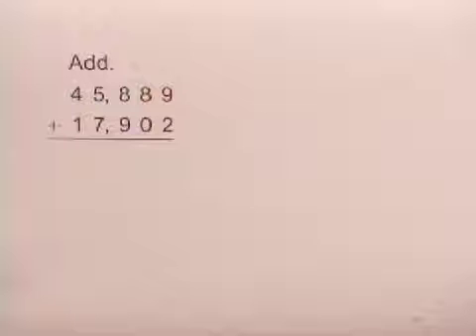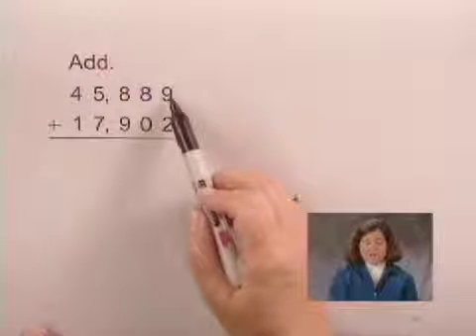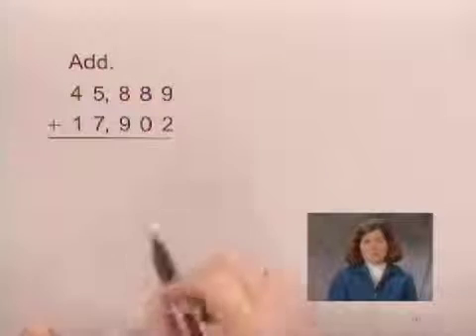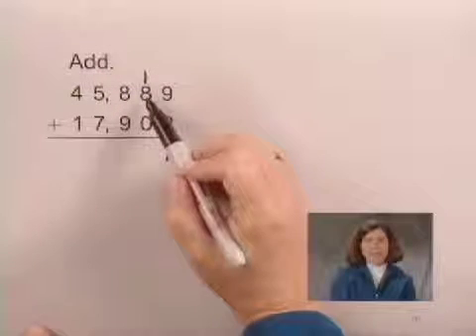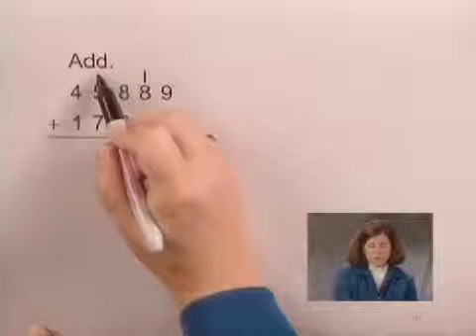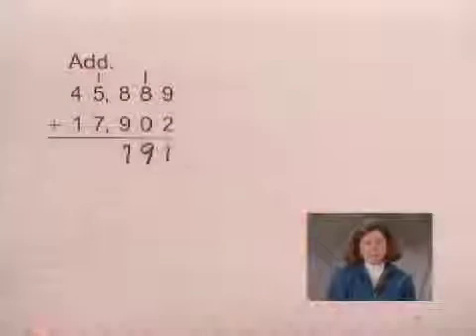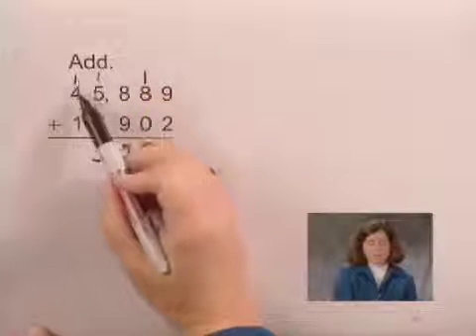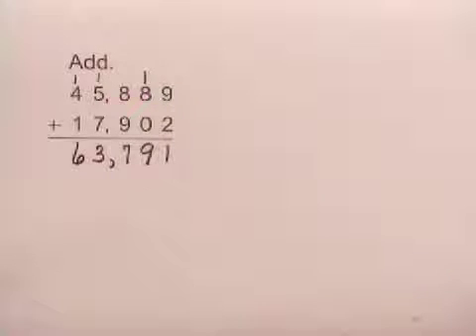Basic College Math Ch1 Ex5